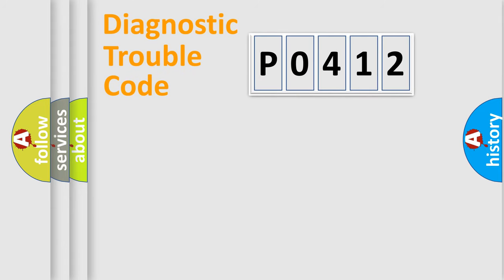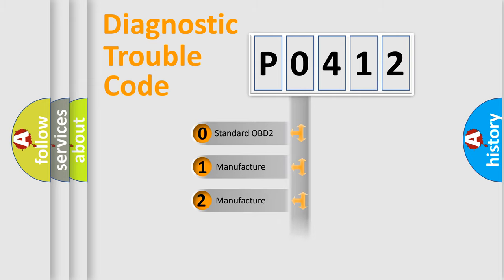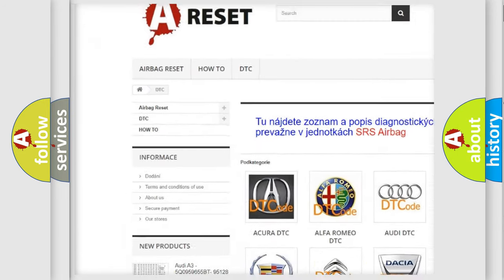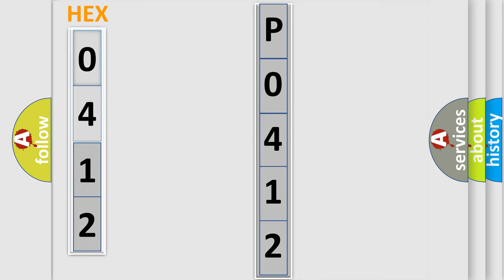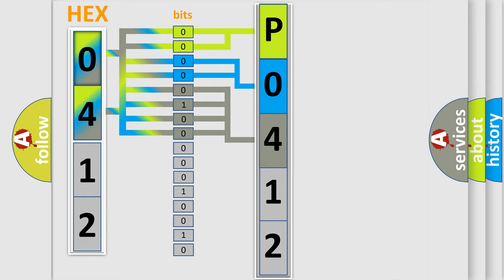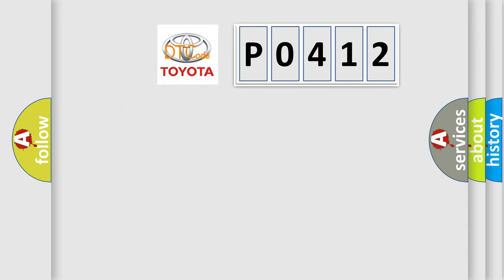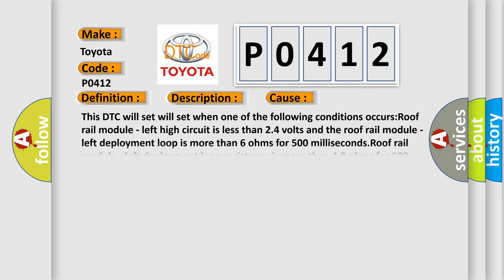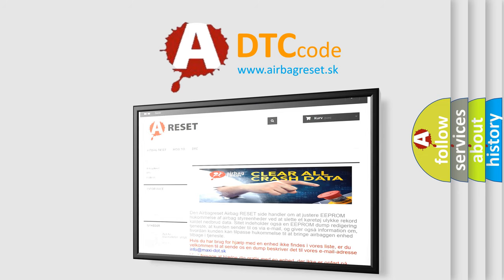DTC Toyota P0412 Short Explanation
Contents:
0:21 Basic DTC analysis according to OBD2 protocol standard.
1:48 Insight into programming
2:58 A diagnostically understandable description of the Diagnostic Trouble Code
3:05 Basic error definition

Make:
Toyota
Code:
P0412
Definition:
Left Front or Driver Roof Rail or Head Curtain Bag Deployment Loop Open
Description:
Ignition voltage is between 9-16 volts.
Cause:
This DTC will set will set when one of the following conditions occurs:Roof rail module - left high circuit is less than 2.4 volts and the roof rail module - left deployment loop is more than 6 ohms for 500 milliseconds.Roof rail module - left deployment loop resistance is more than 4.8 ohms for 500 milliseconds.